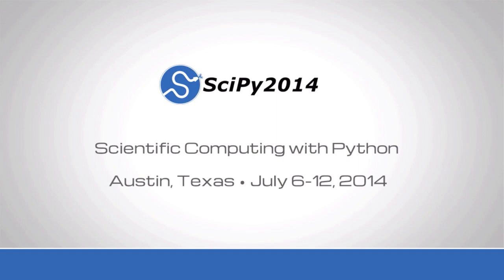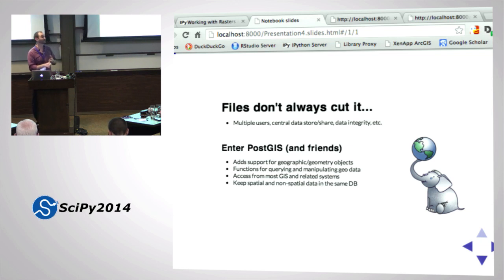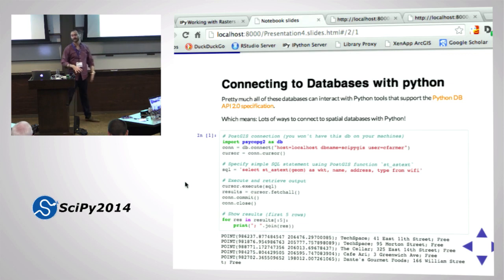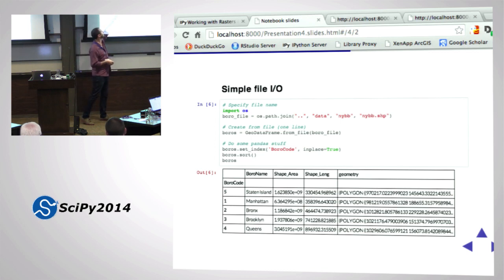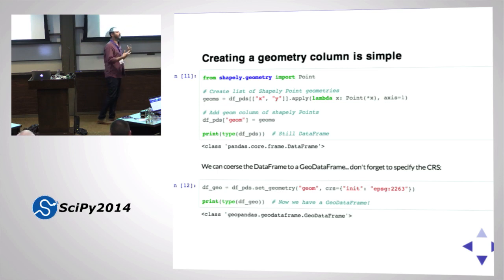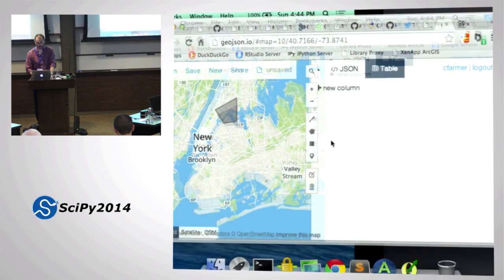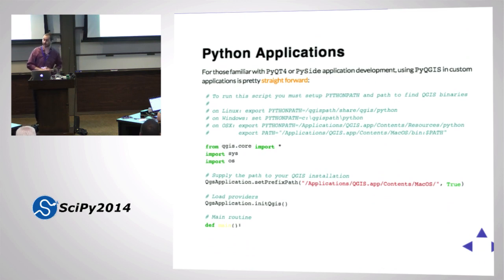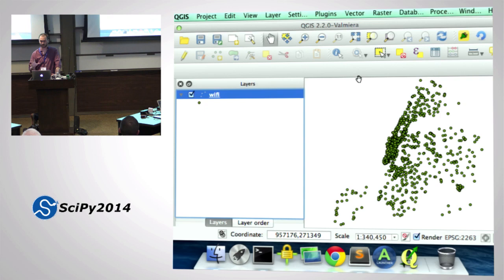Geospatial data in Python: Database, Desktop and the Web - Part 3 | SciPy 2014 | Carson Farmer